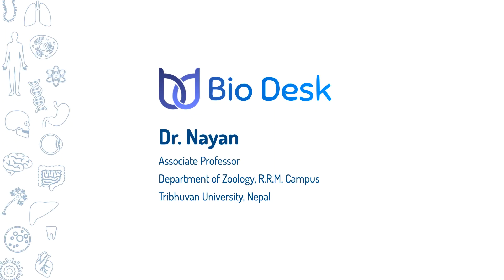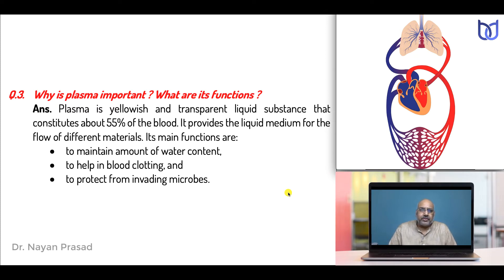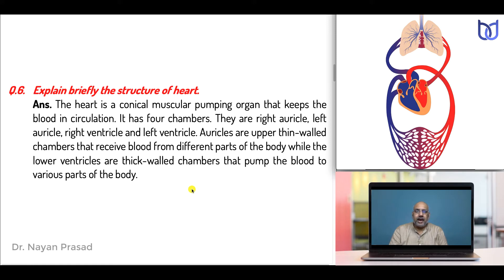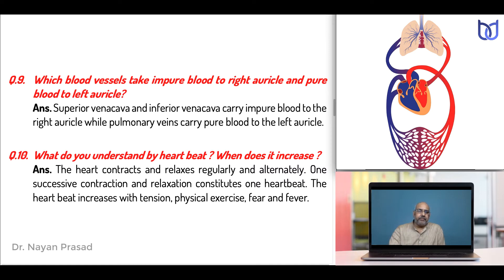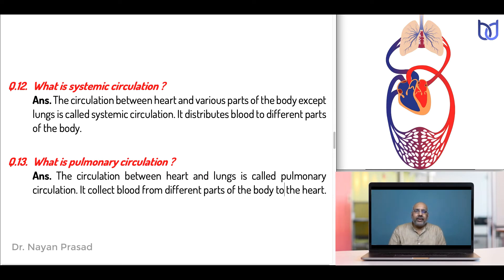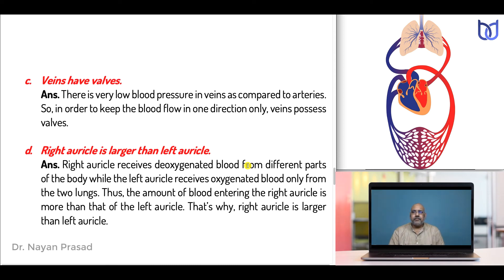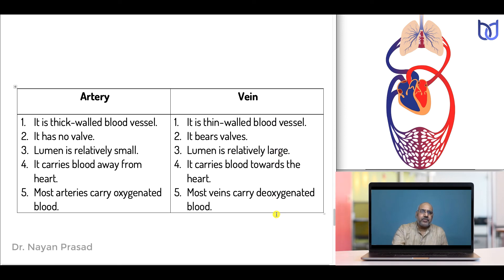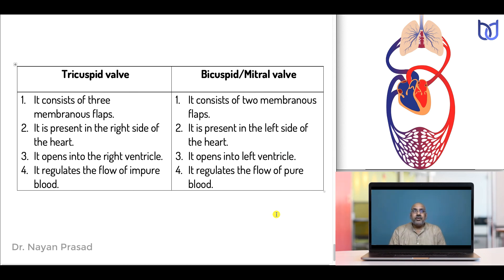Blood Circulation Q & A | Dr. Nayan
In this video we discuss about the different questions and answers related to the chapter Blood Circulation. Reasoning and Differencing types are also included.